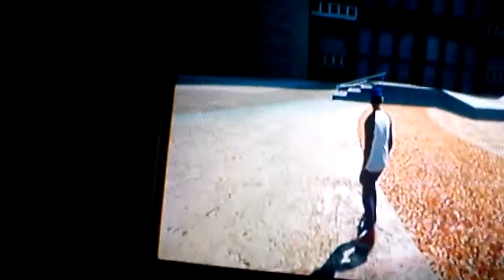Skate 3 custom skate park